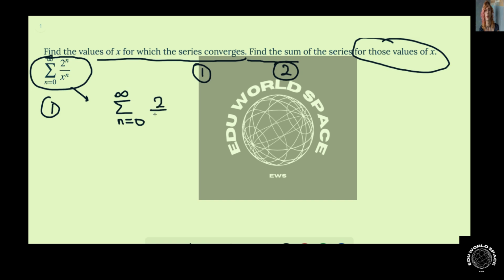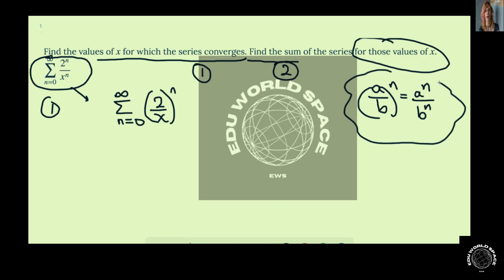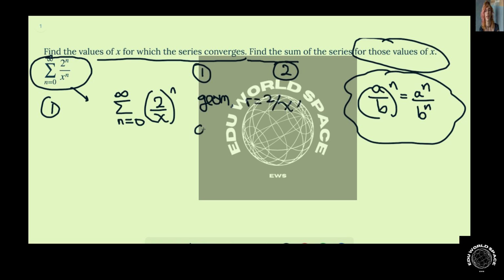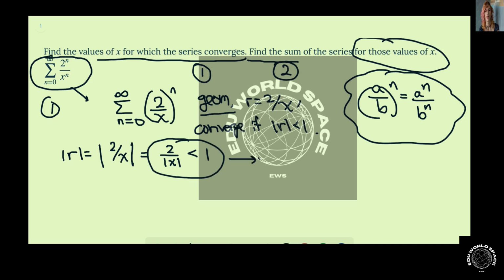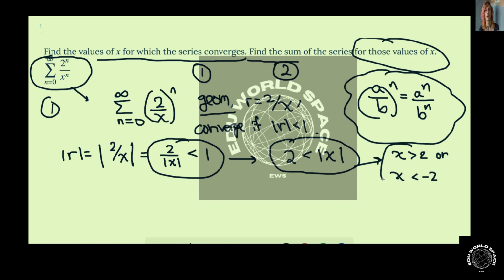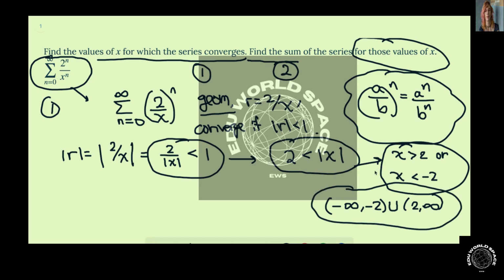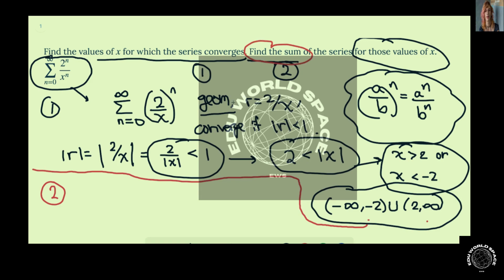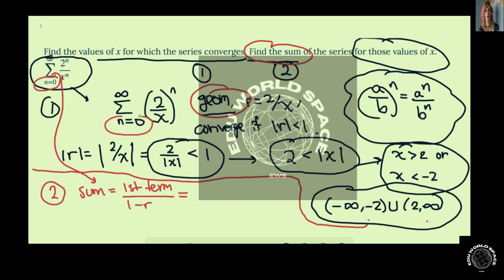Find the values of for which the series converges. Find the sum of the series for those values of